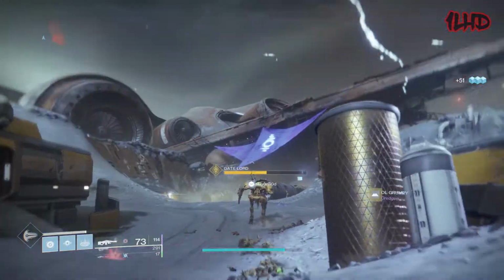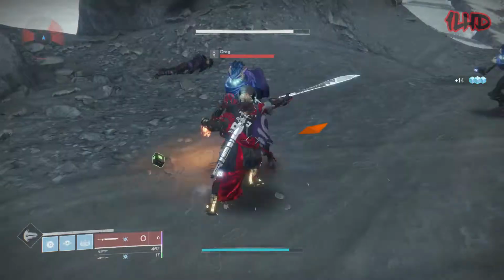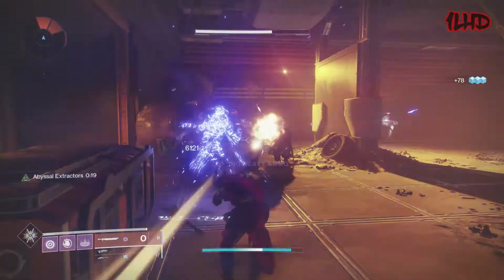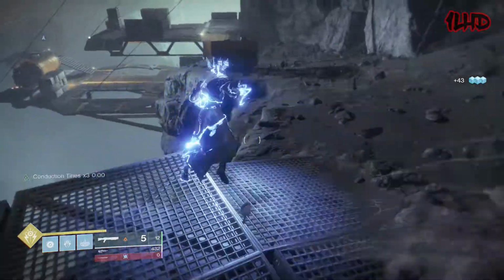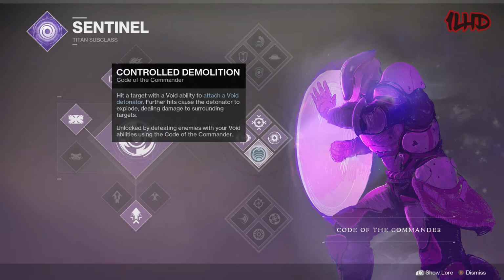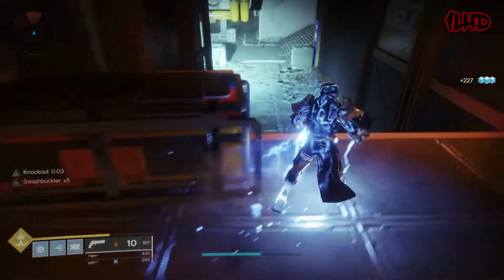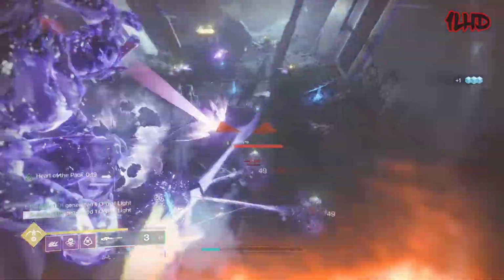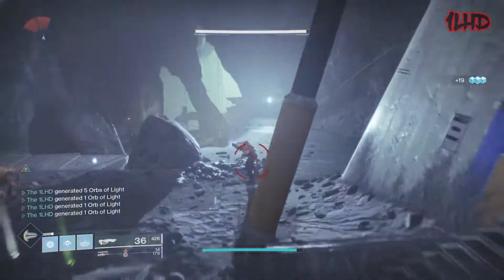TIPS for Dark Side of the Moon / Crater Spark Triumphs | Destiny 2: Shadowkeep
Dark Side of the Moon and Crater Spark are two of the most annoying and time consuming triumphs for the Undying title.  But in this video, I'll show you the best methods of how to get those ability kills.